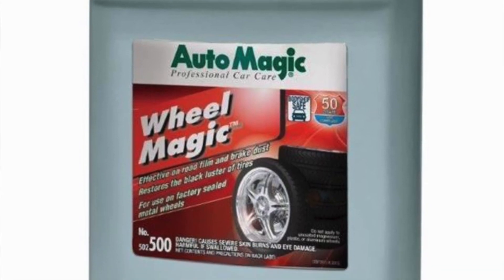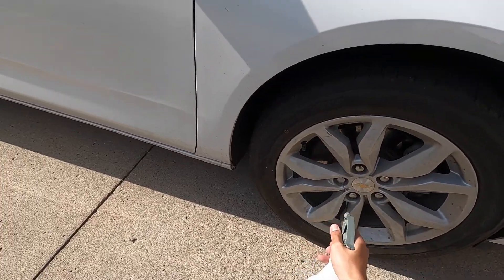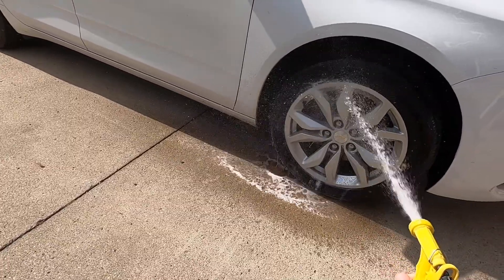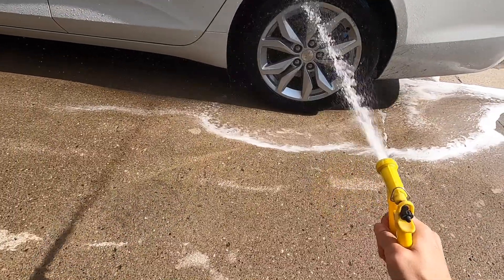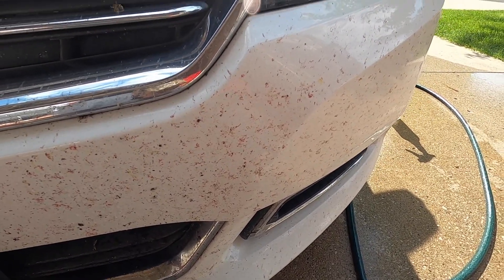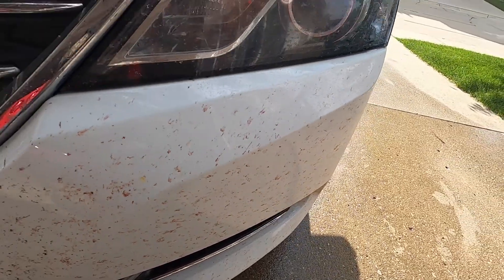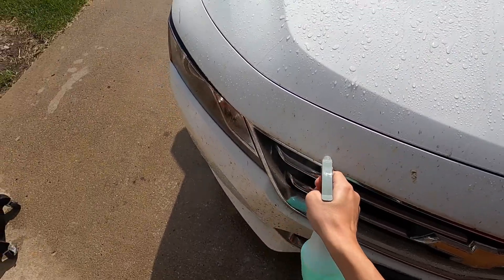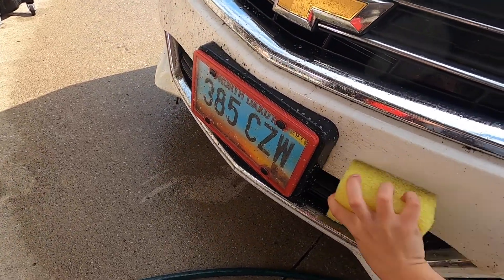Auto Magic Wheel Magic and Bug Remover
Removing bugs from your vehicle couldn't be easier with Auto Magic Bug Remover.  Cleaning rims and tires with Wheel Magic is fast and easy.